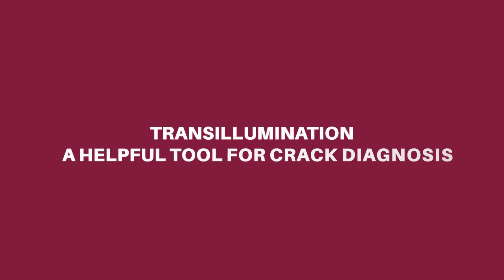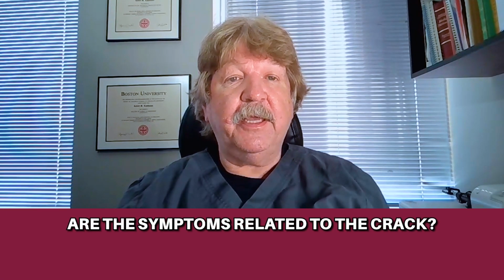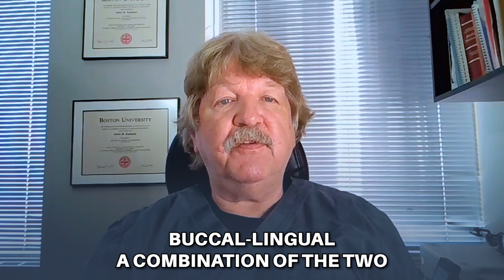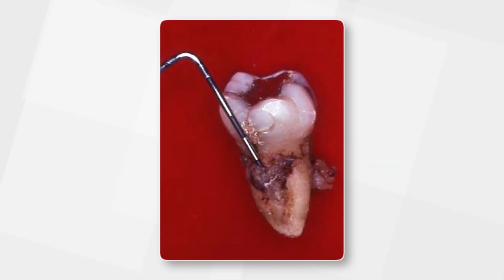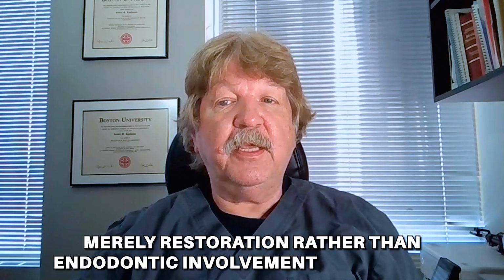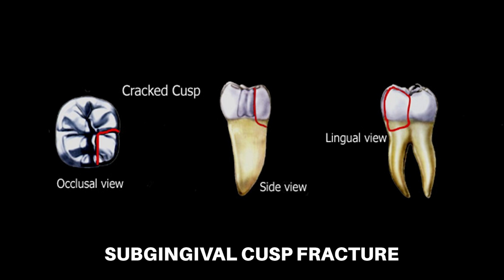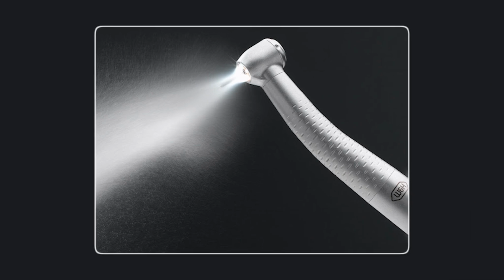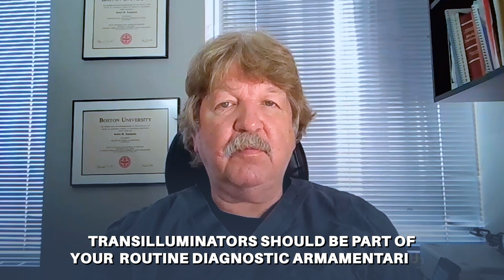Transillumination – a Helpful Tool for Crack Diagnosis | Robert Kaufmann DMD MS(Endo)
In this video, Dr. Robert Kaufmann discusses the crucial role of transillumination in diagnosing cracked teeth. 🦷 Discover why cracks are becoming more common and how using a transilluminator can help pinpoint the location and extent of fractures for better treatment planning.

Key Points Covered:

🔹 The typical orientation of tooth fractures

🔹 The impact of dietary habits like eating popcorn, hard candy, and nuts

🔹 The use of additional diagnostic tools such as the Tooth Slooth and perio probings

🔹 How transillumination can reveal weak cusps after removing restorations

Video Chapters:-

00:56 - Importanceand Usage ofTransillumination
01:59 - Diagnostic StepsPost-Transillumination
02:28 - Using the Tooth Slooth for IsolatedCusp Fractures
03:06 - RestorationConsiderations forFractured Teeth
03:35 - Tools and Recommendations forTransillumination

About Dr. Kaufmann

Dr. Robert Kaufman has been working as an endodontist for over 35 years. On his channel, he shares short, focused videos (4-5 minutes) on various endodontic topics and cases, which are perfect for anyone with a busy schedule. He covers all aspects of daily practice, including patient management, working with referrals, and clinical endodontics.

His aim is to provide unbiased insights as a practicing endodontist who does not accept money from anyone other than the fees generated from treating his own patients. If he recommends something, it's because he personally uses and enjoys it. This channel also serves as a resource for his patients, offering clear explanations about procedures and post-treatment care.